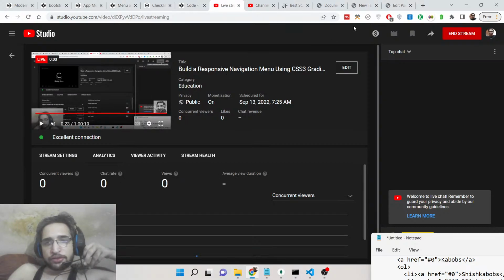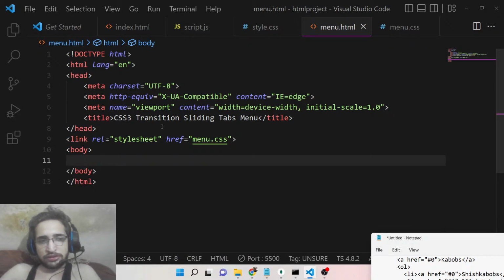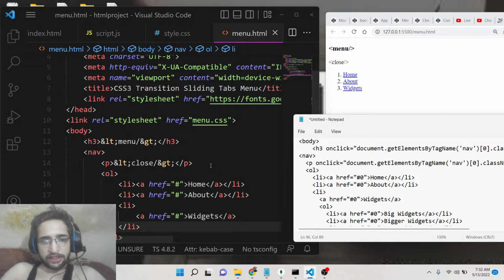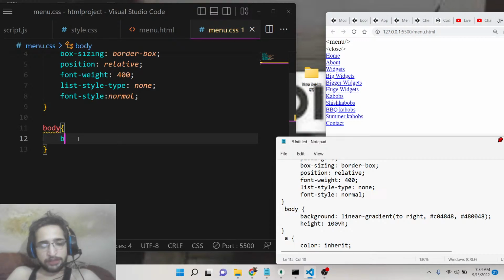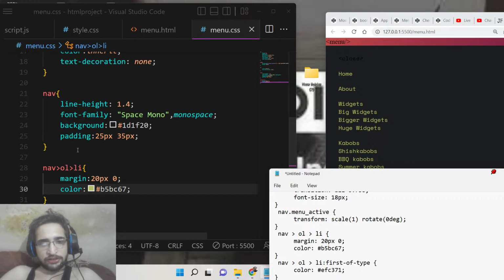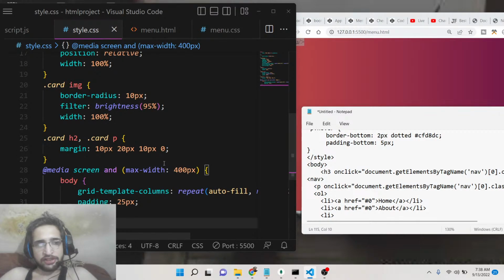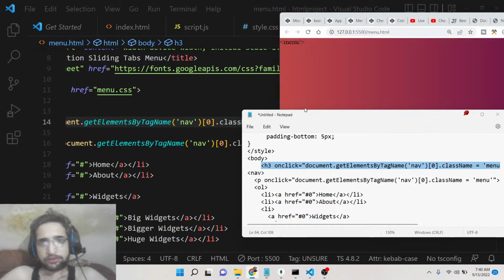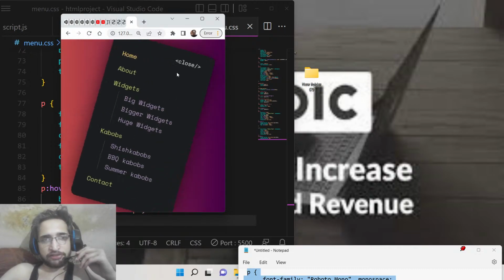Build a Responsive Navigation Menu Using CSS3 Gradient & Transition in HTML5